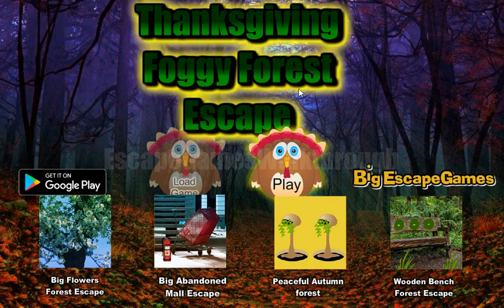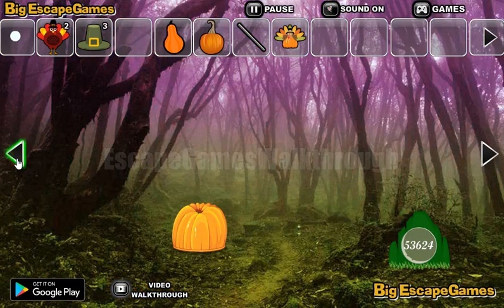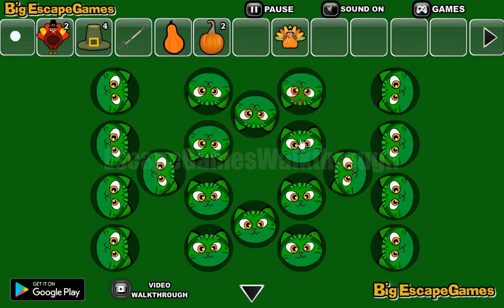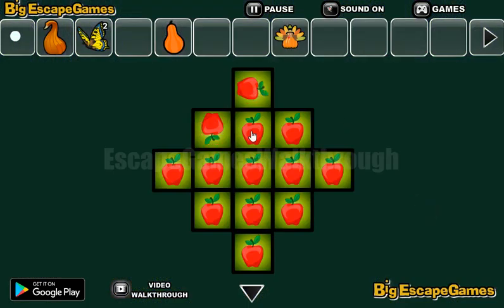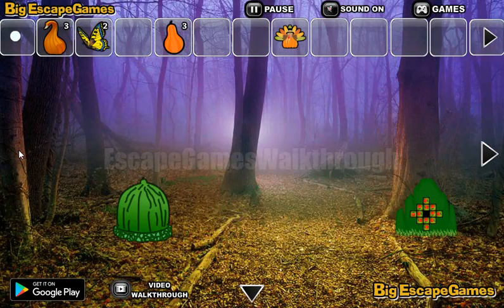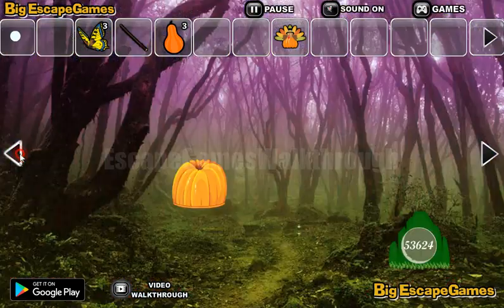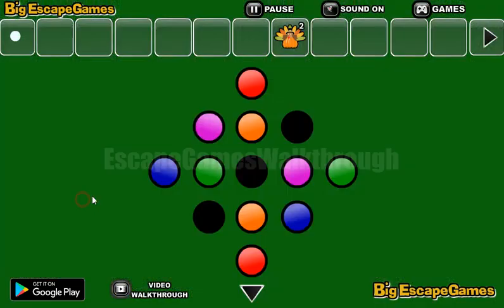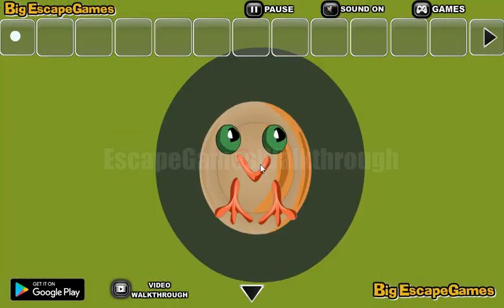BEG Thanksgiving Foggy Forest Escape Walkthrough [BigEscapeGames]